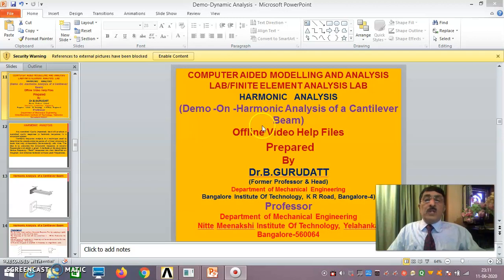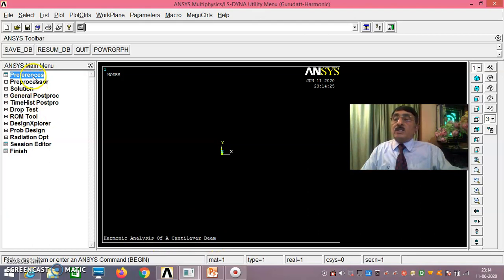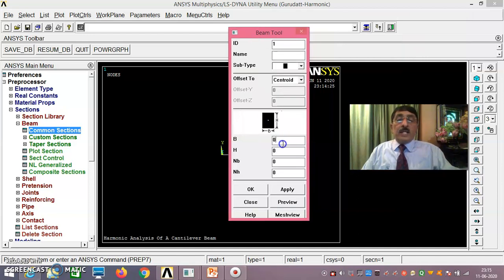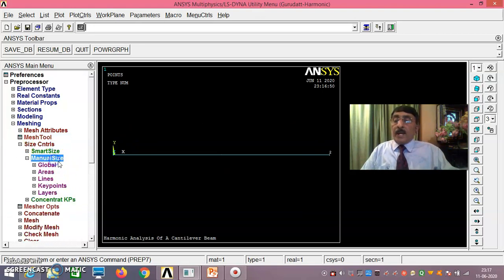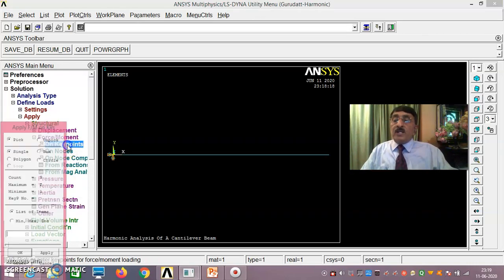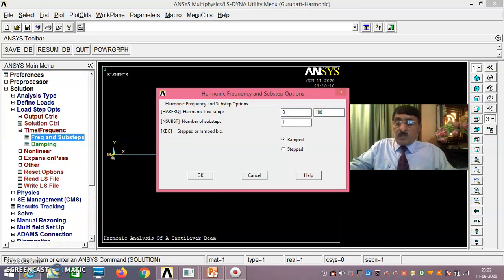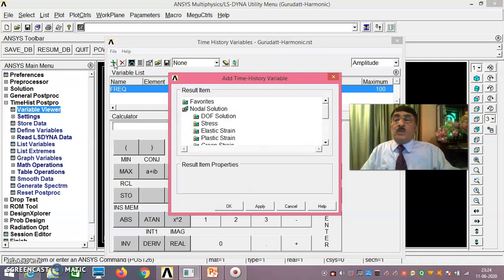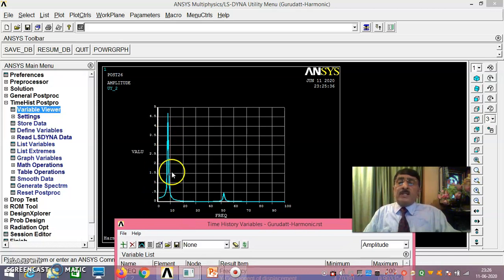Harmonic Analysis- Demo-Using Ansys Release 14- Cantilever Beam Analysis-Problem-2-Session -2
I hope the students have understood the concepts of Finite Element Methods and Harmonic analysis  in their theory courses.
Here an effort has been made to solve a typical Harmonic Analysis Problem- Cantilever beam subjected to bending vibration using Ansys release 14.
In this problem , Initially we start with structural analysis using Beam 188 elements to create the modal and to mesh. In the pre-processing phase under material properties along with Young’s modulus, density of the material must be given.
Once meshing is completed, we do not apply the boundary conditions at the pre-processing phase. Now we go to Solution, New analysis and now assign Harmonic analysis.
Now, we arrest all degrees of freedom using Define loads, apply structural and selecting the left most key point.
Right extreme point is subjected to a load of 100 N in the negative Y direction and also we select a frequency range of 1-100 Hz and number of sub steps as 100 to catch the first two natural frequencies.
The idea here is to apply forced frequency using a load of 100 N in the range of 1 to 100 Hz. It is clearly observed in the graph of Amplitude of Vibration Vs frequency two peaks appearing one at the first natural frequency(8.12 Hz) and the  other at second natural frequency (52.01 Hz) proving clearly our Modal analysis solutions of natural frequency determination.
 Students/Viewers will clearly know all the concepts related to Preprocessing phase, Solution Phase and Post Processing phase and how to draw the graph of Amplitude Vs Frequency using Time history Post processing and to comment on the two peaks obtained.
They will clearly understand the concepts of manual meshing by choosing elemental edge length as per our convenience and understanding.